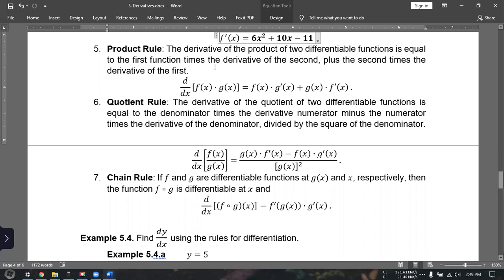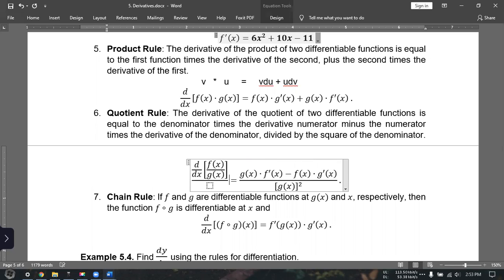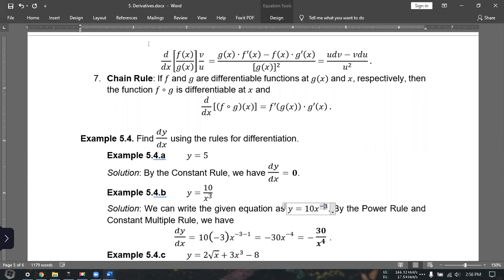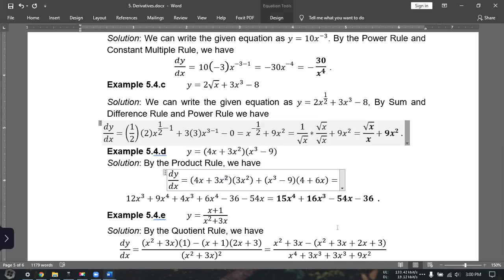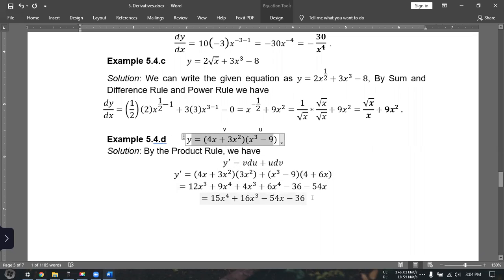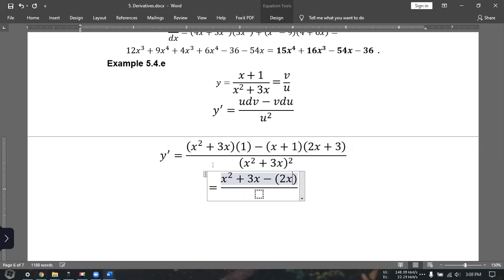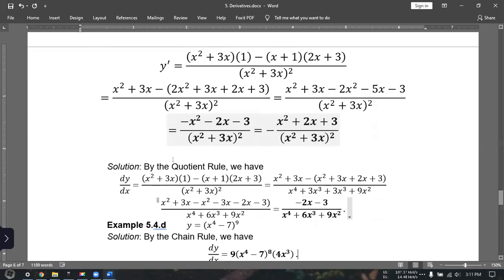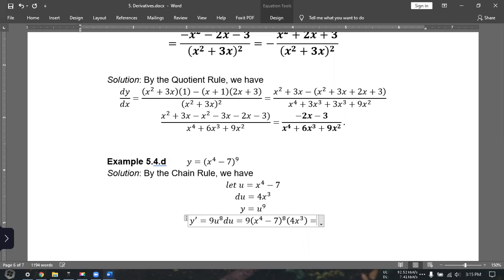Product Rule, Quotient Rule and Chain Rule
Differential Calculus
C201, C202, C203 A.Y. 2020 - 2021